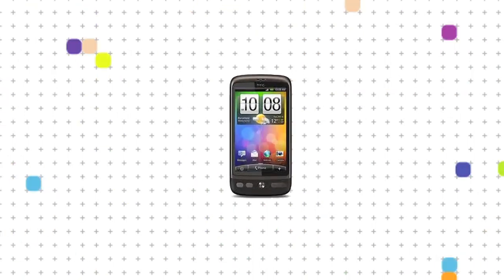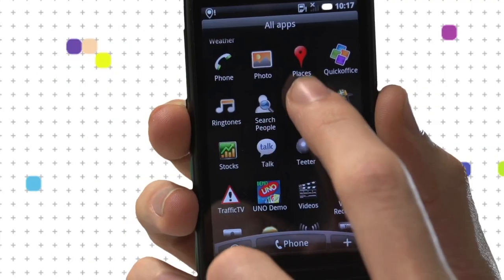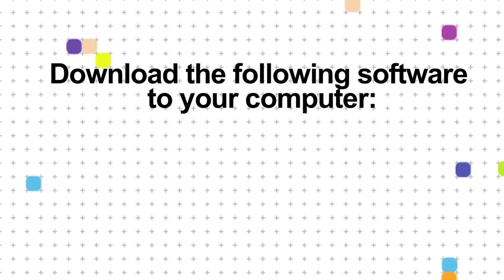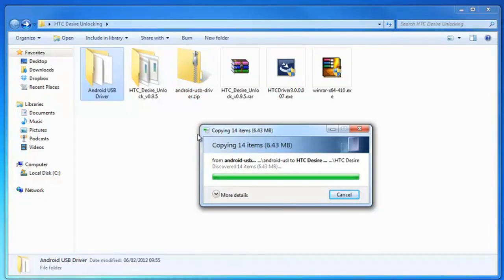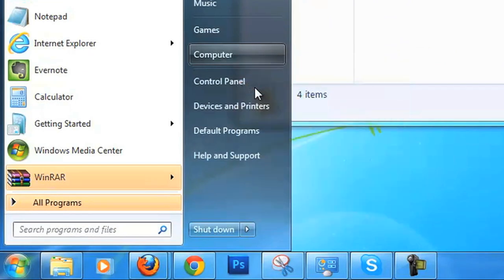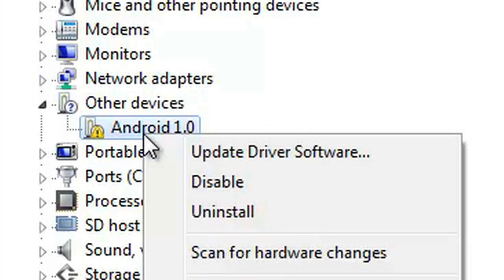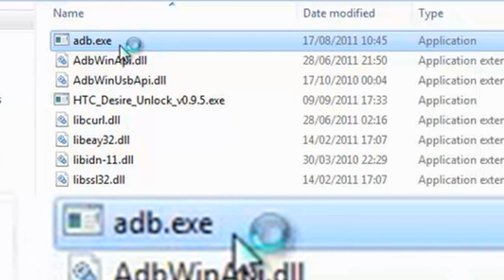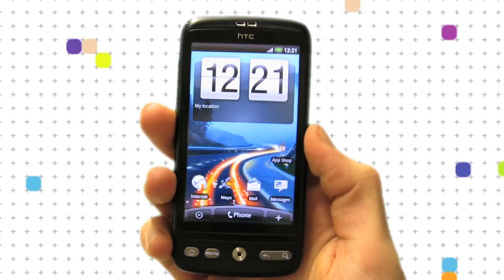Unlock HTC Desire free | giffgaff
For full instructions, including links to downloads to Unlock your HTC Desire for free, visit us

Take a look at our video and step-by-step instructions showing you how to Unlock your HTC Desire absolutely free.  More and more, these phones are available from sites such as eBay and are already unlocked.  However if you have an HTC Desire locked to another network, and you'd like to unlock it, follow the instructions below - make sure to follow each step carefully, or you may run into problems.